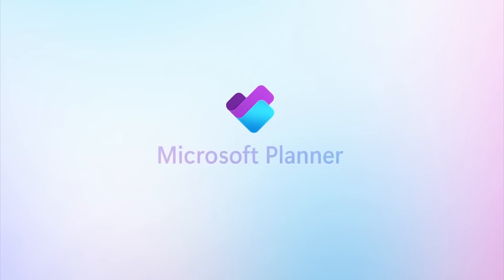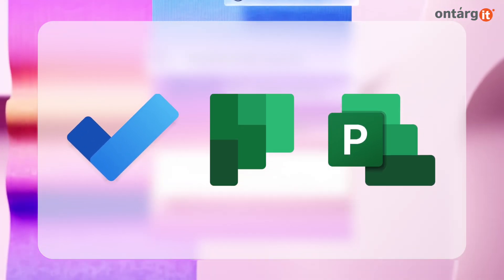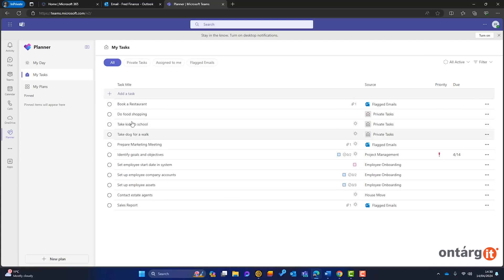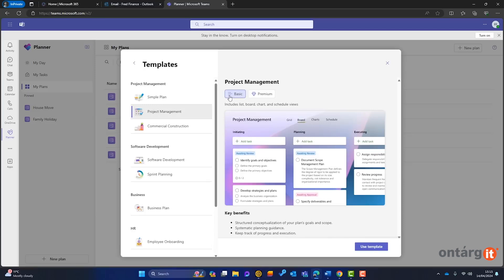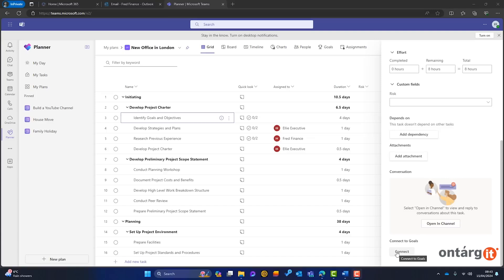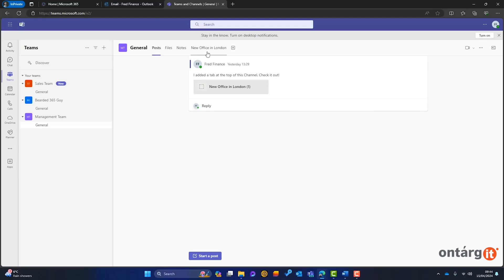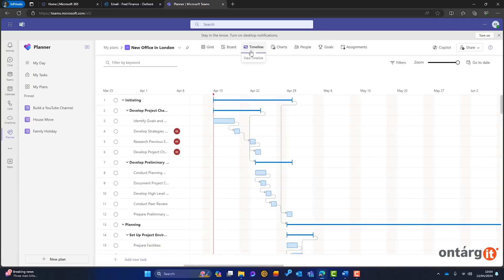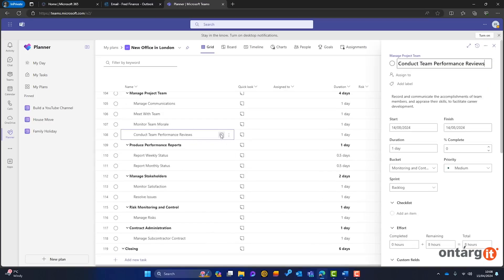The best task management tool for 2025? NEW Microsoft Planner & Planner Premium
The new Planner and Planner Premium have officially launched and are now available in your Microsoft 365. Microsoft To-Do, Planner, and Project for the Web have been integrated into a single app called Planner.

Whether you’re an experienced Planner Premium user or just beginning your journey, we’re here to help you unlock the full potential of these robust features.

With Planner Premium, you can streamline your project management processes and save valuable time each month. Our guidance will ensure you make the most of the powerful tools available, enhancing your productivity and collaboration within your team.

👨‍💼OntargIT is a consulting group focused on deployment and support of innovative Microsoft Cloud applications for businesses based on Microsoft Dynamics 365 (ERP & CRM) and Power Platform.